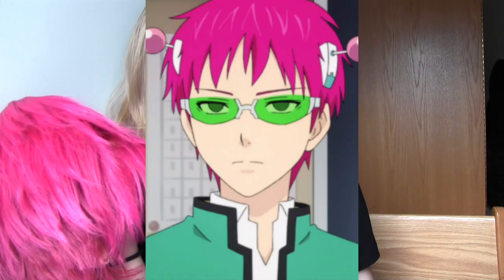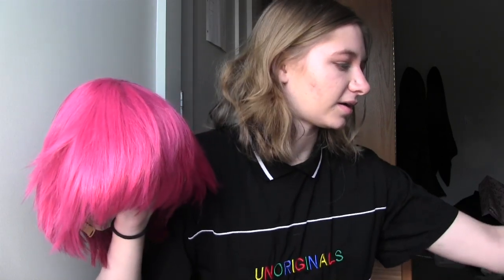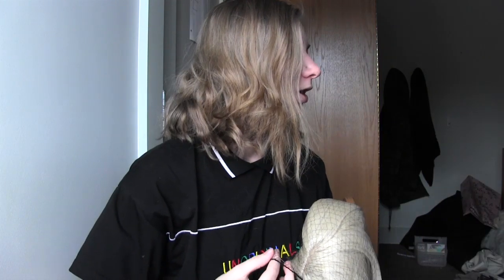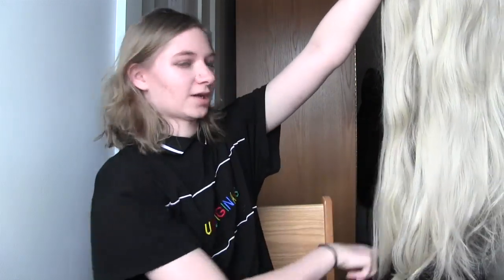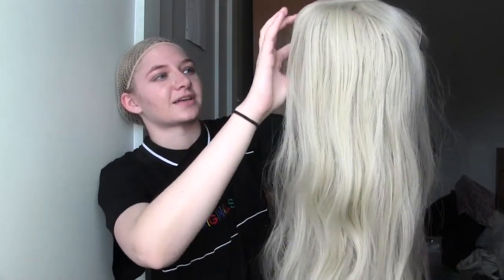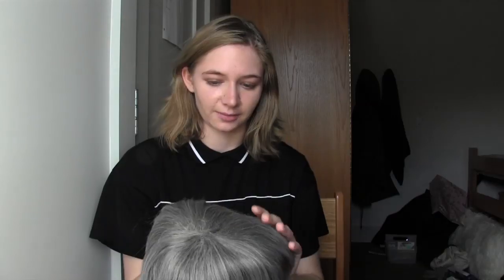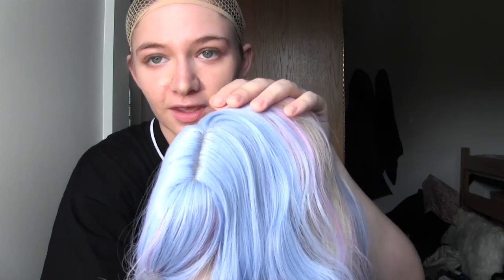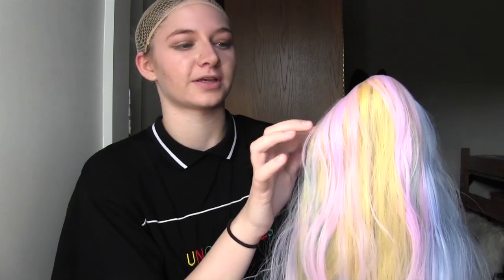WIG 👏 REVIEW 👏 (Youvimi Review)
A company called Youvimi sent me four wigs to review. These are my thoughts! This video is not sponsored and these are all my honest opinions. :) Oh, also I filmed this in a dorm that I'm temporarily living in, so that's why I'm being more quiet and more awkward than usual probably xD